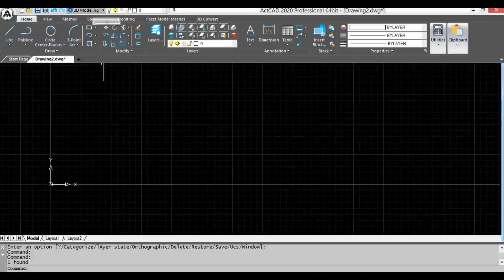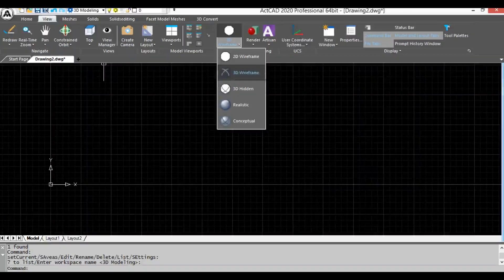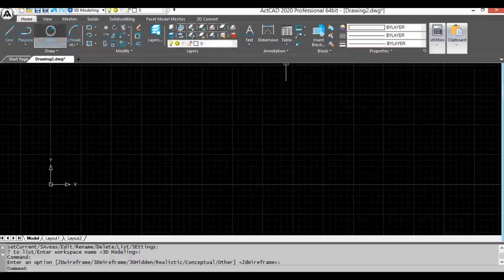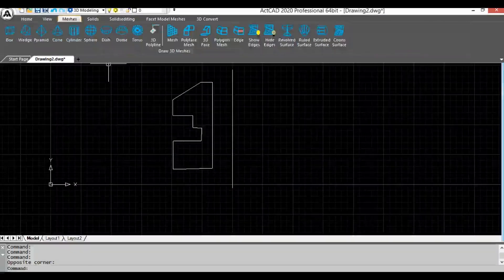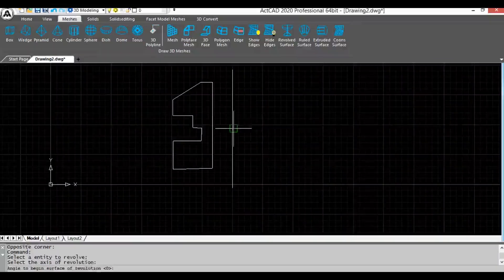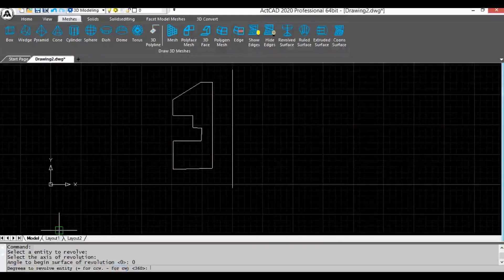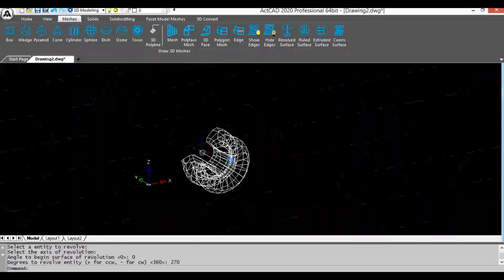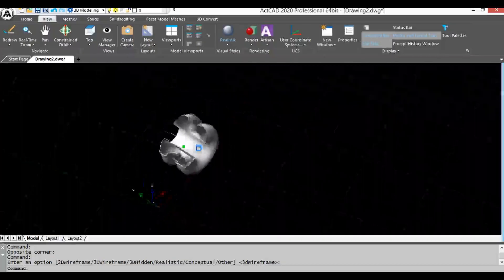ActCAD-3d mesh Revolved surface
This video explains about the 3D Mesh Revolved surface in ActCAD Software.  for more details about ActCAD software.